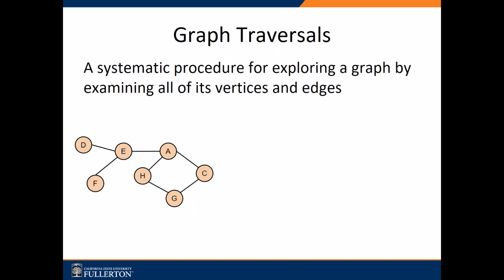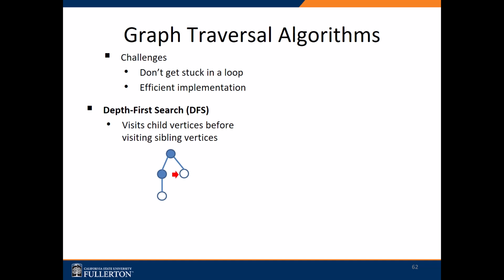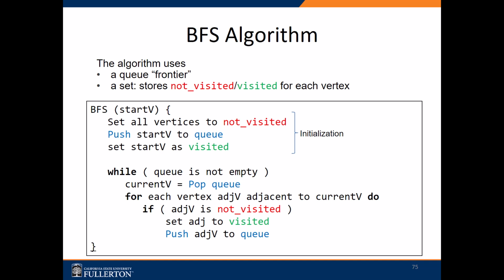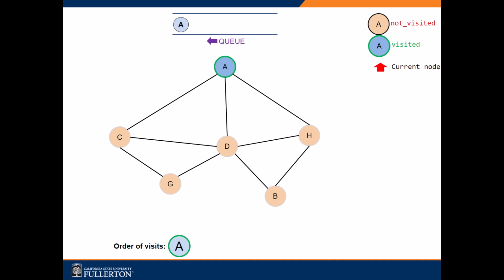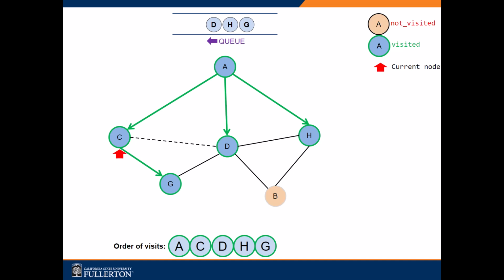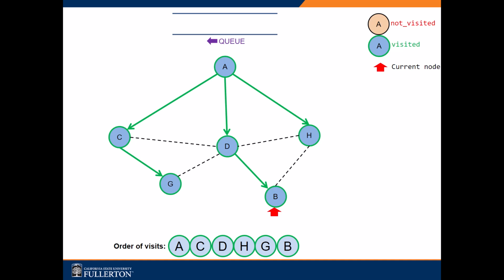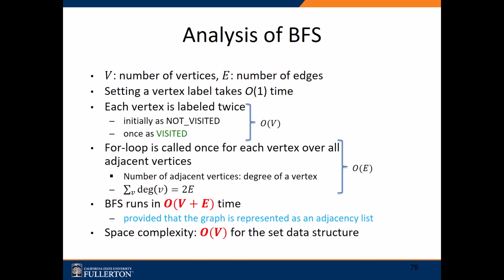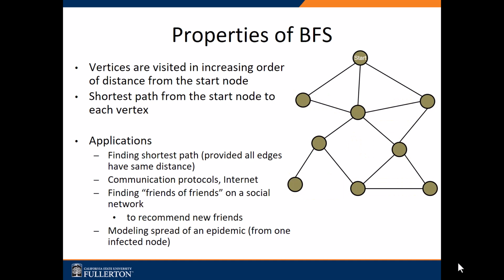Breadth First Search (BFS) of a graph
The Breadth-First Search (BFS) algorithm uses a queue data structure to visit every vertex in a graph. This video describes the algorithm and goes over an example. It ends with its computational complexity and a few applications.